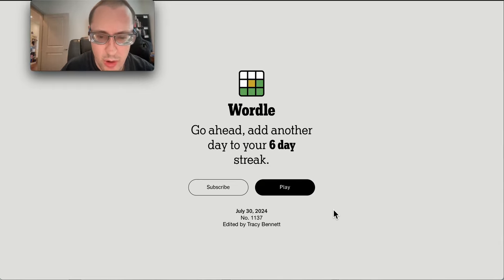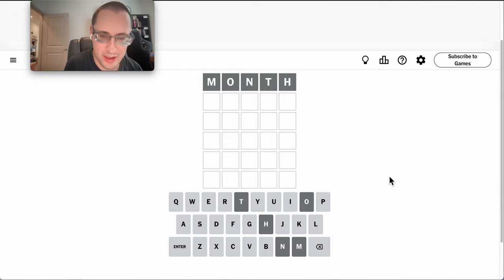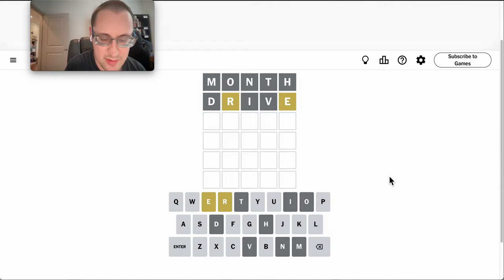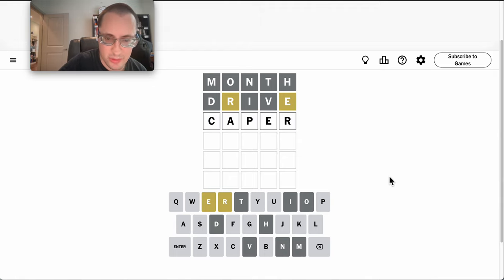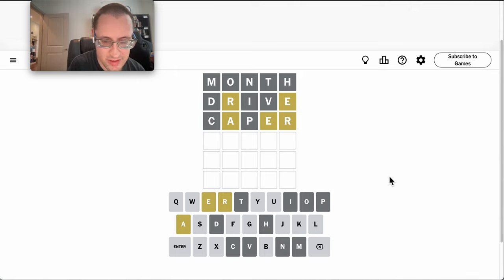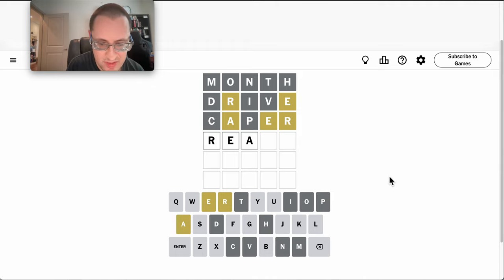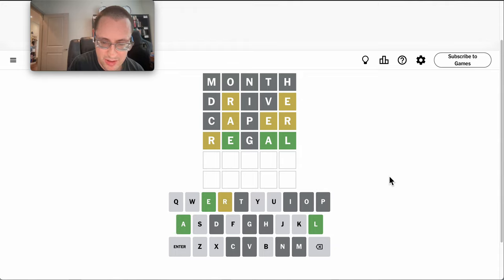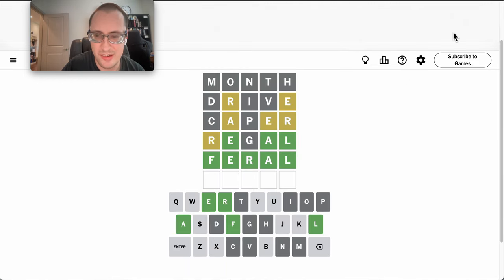Wordle 2024 07 30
Whew?